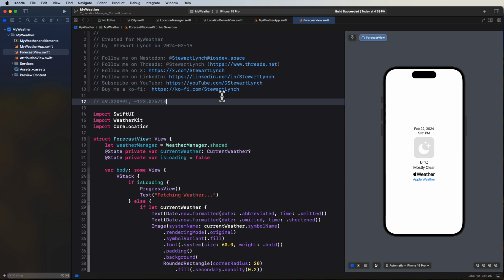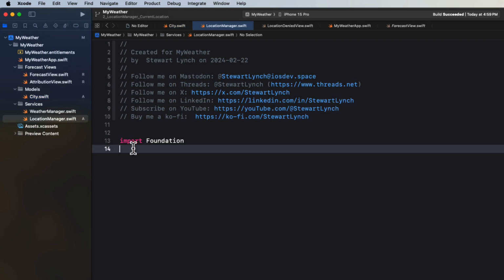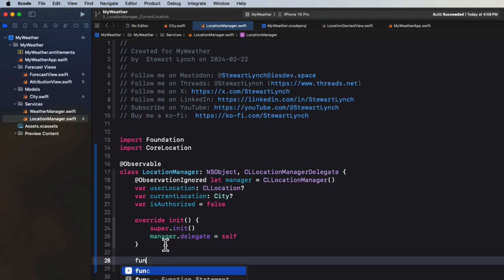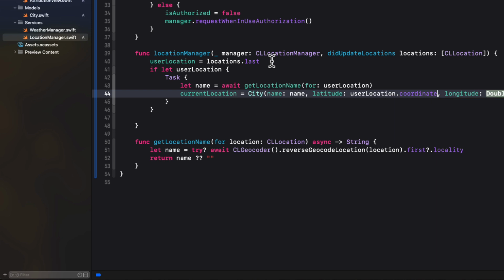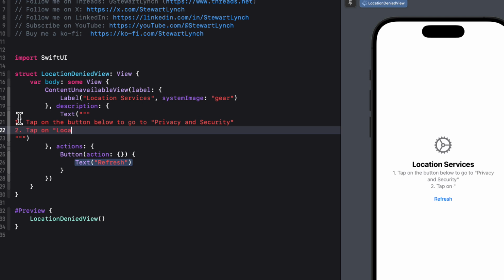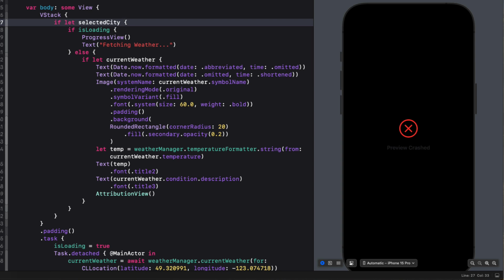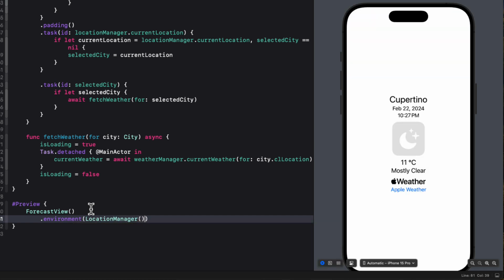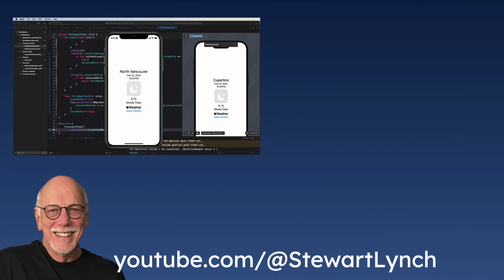2. WeatherKit: LocationManager and CurrentLocation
This is the second video in a 7 Part series on building a full weather app using WeatherKit.  In this video we will introduce locationManager so that the app will  be able to determine your current location and display the weather for that location when the app launches.

Table of Contents:
0:00 Introduction
2:25 City Model
3:45 Location Manager
11:20 LocationDenied View
13:15 Fetching Weather for a City
18:00 Testing on Device

AppCoda Books
Beginning iOS 16 Programming with Swift (SwiftUI + UIKit)

Other References:
Stewart Lynch's YouTube Channel: